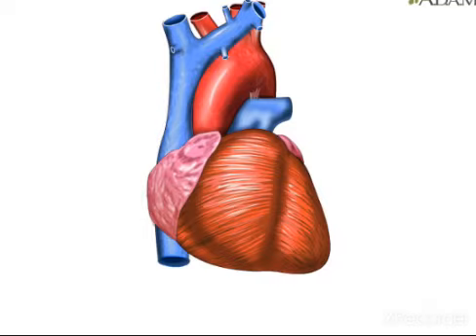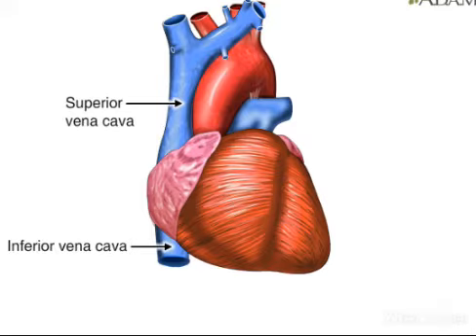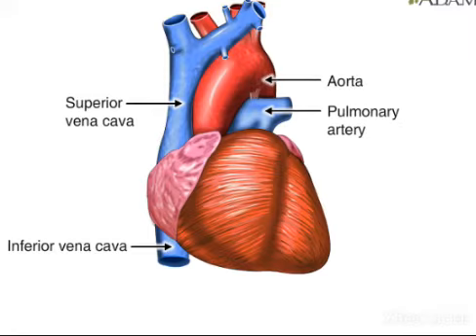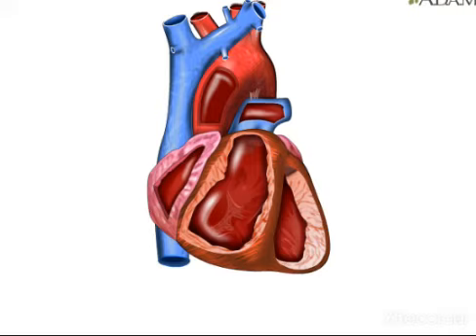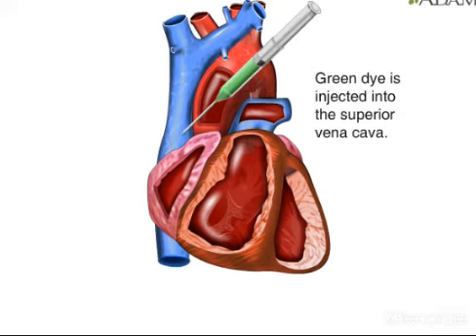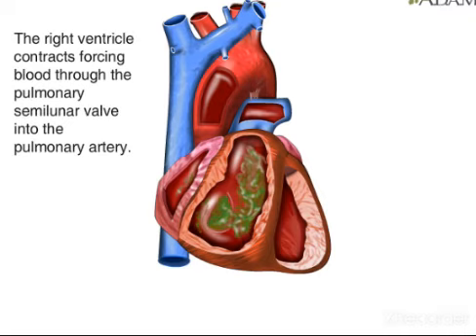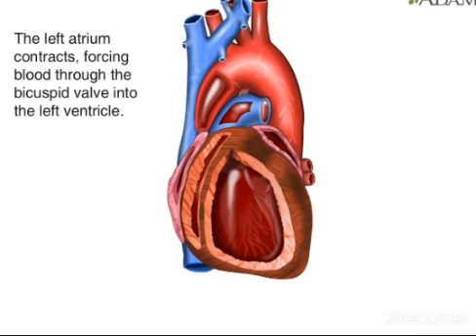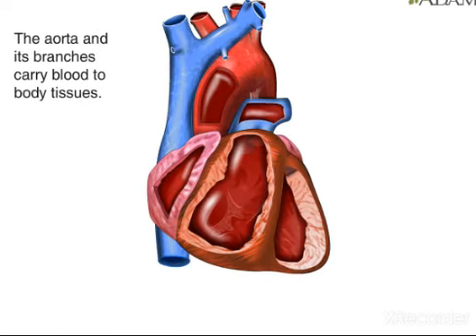Heart beat - Blood flow through the Heart